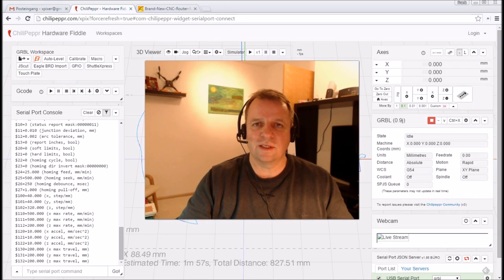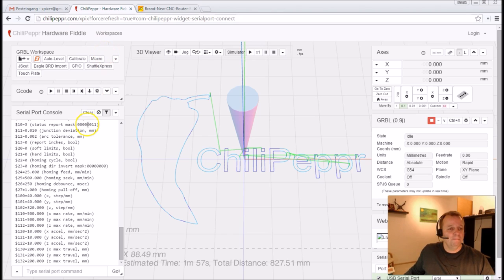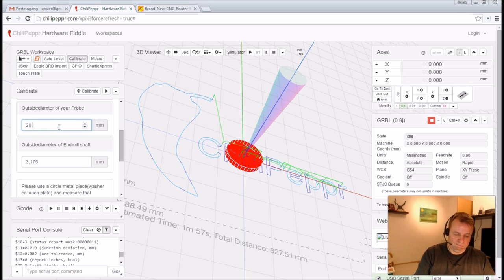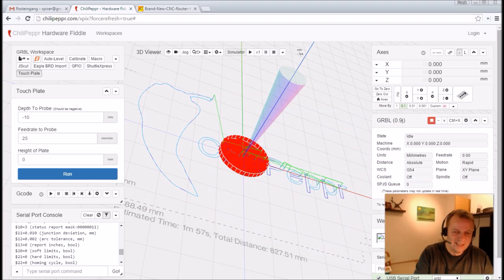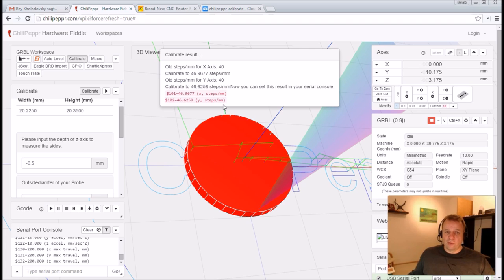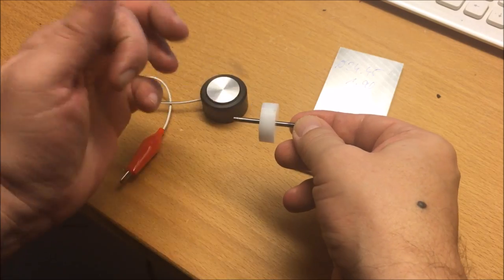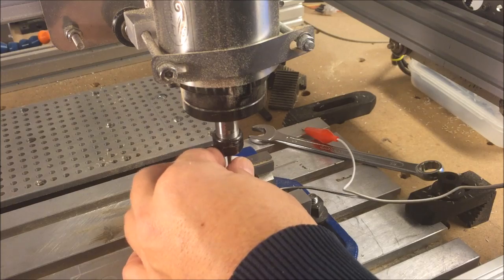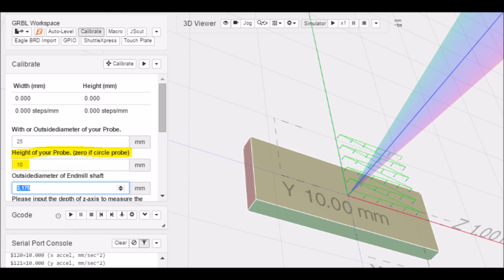Calibrate Widget S01e10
I'm proud to present my brandnew Calibrate Widget as Christmas Present. I use this components:

Touch Plate